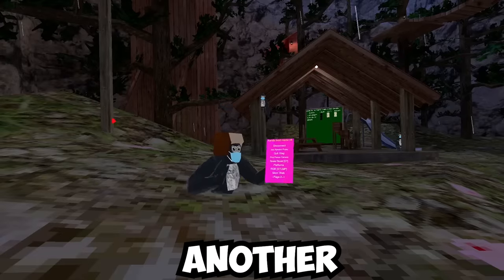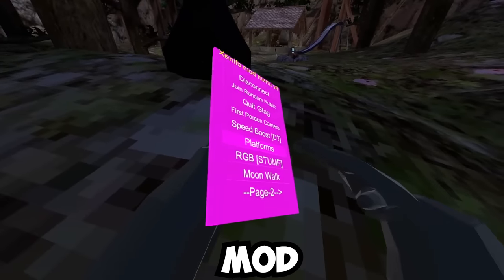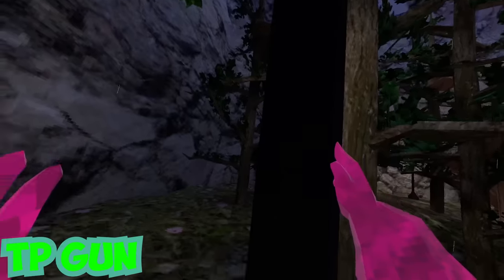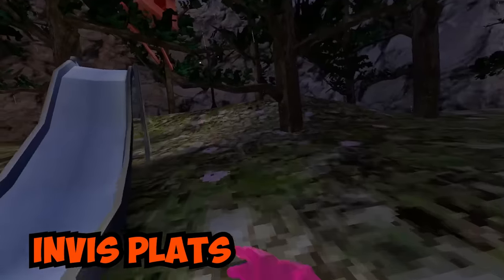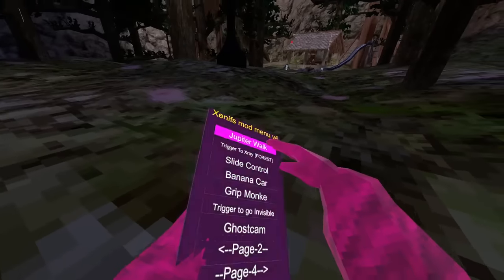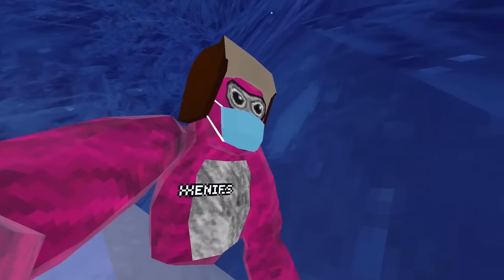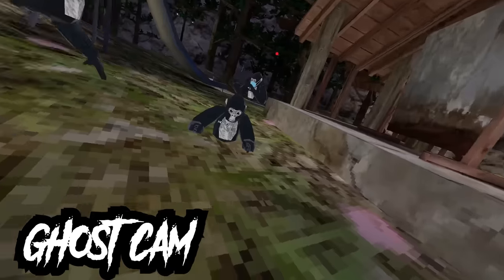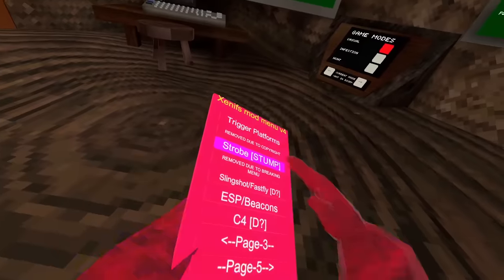TESTING THE MOST OP CHEAT MENU (75+ MODS!!!) Gorilla Tag VR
LINK TO HIS CHANNEL GO SUB!